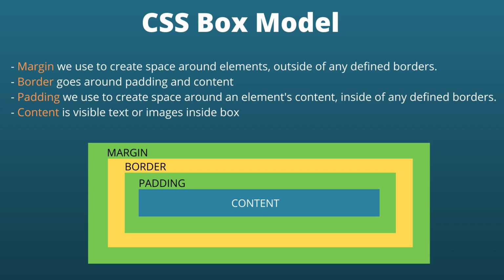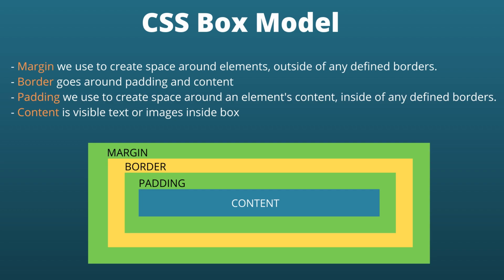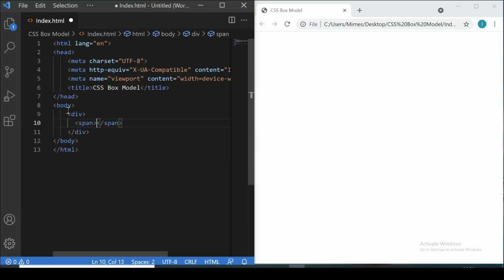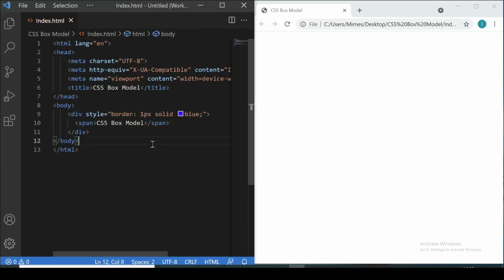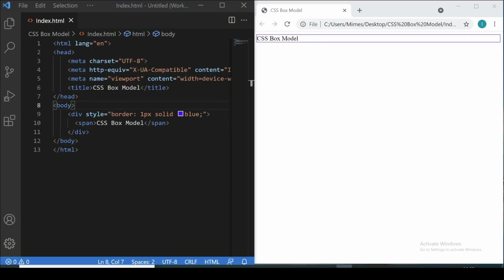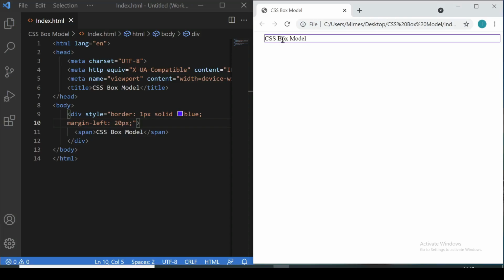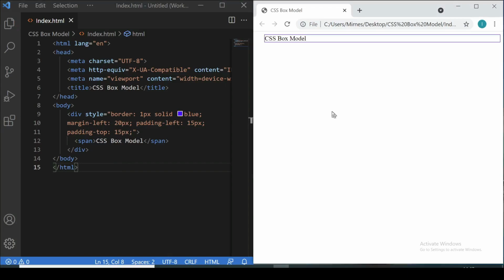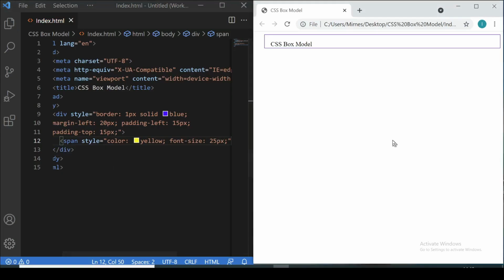CSS Tutorial - #7 CSS Box Model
CSS box model is basically box that wraps around every HTML element and that box contains margins, borders, padding and content.

So let' s see meaning of this parts:
- Margins we use to create space around elements, outside of any defined - borders.
- Border goes around padding and content
- Padding we use to create space around an element's content, inside of any defined borders.
- Content is visible text or images inside box